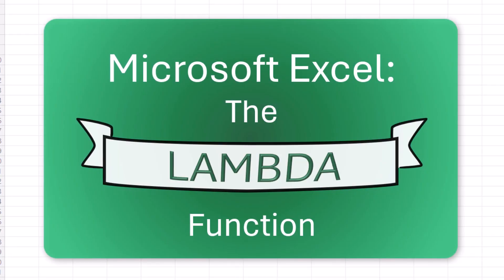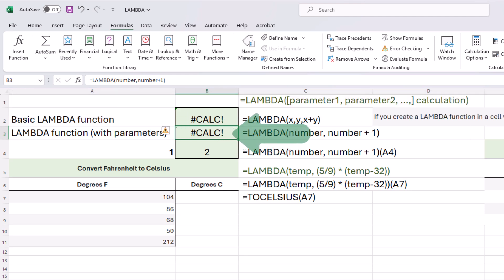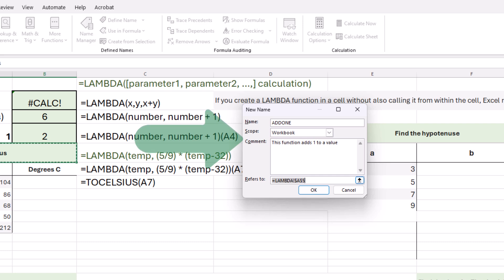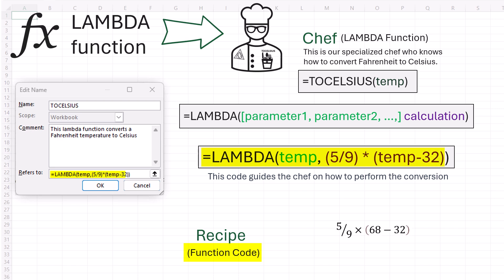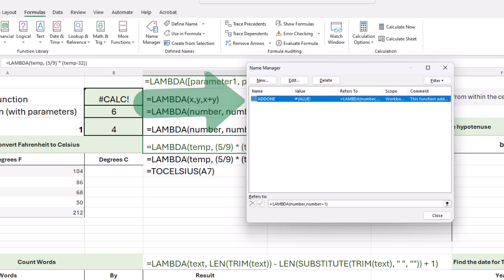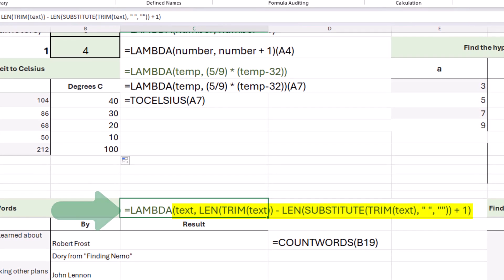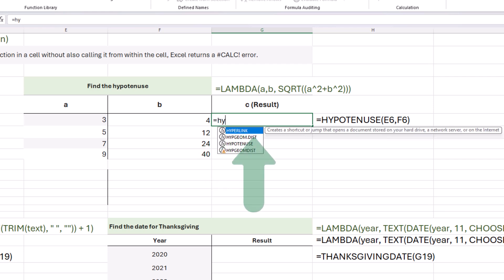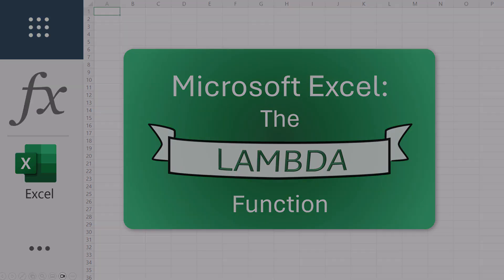Excel LAMBDA Function Tutorial: Create Custom Functions Without VBA or Macros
Unlock the power of the LAMBDA function in Microsoft Excel! This comprehensive tutorial will teach you how to create custom reusable functions without the need for VBA, macros, or JavaScript.

The LAMBDA function is a game-changer that allows you to define your own formulas, expanding the capabilities of Excel to meet your specific needs. From basic calculations to complex operations, this versatile tool will streamline your workflow and boost your productivity.
In this video, you'll learn:

✅ The syntax and structure of the LAMBDA function
✅ How to create custom functions step-by-step
✅ Tips for testing and debugging your LAMBDA functions
✅ Practical examples and use cases (converting temperatures, counting words, calculating hypotenuse, and more)
✅ Best practices for naming and documenting your functions

Whether you're a beginner or an experienced Excel user, this tutorial will equip you with the skills to unlock the full potential of the LAMBDA function. Say goodbye to repetitive tasks and embrace the power of custom functions in your spreadsheets.

Don't miss out on this game-changing feature! Watch now and take your Excel skills to the next level.
Our KnowledgeWave YouTube channel aims to provide a glimpse into the style and type of content we regularly deliver on the KnowledgeWave Learning Site (KLS). KLS is the home of our Premium video training content.

If you want to learn more about us, gain access to the KnowledgeWave Learning Site, or even import our video content into your LMS, check out our website to learn more!

Microsoft Bookings
Microsoft Copilot
Microsoft Teams
Microsoft Excel
Microsoft Forms
Microsoft OneDrive
Microsoft OneNote
Microsoft Outlook
Microsoft Planner
Microsoft PowerPoint
Microsoft SharePoint
Microsoft Sway
Microsoft Teams
Microsoft To-Do
Microsoft Word
…and more!